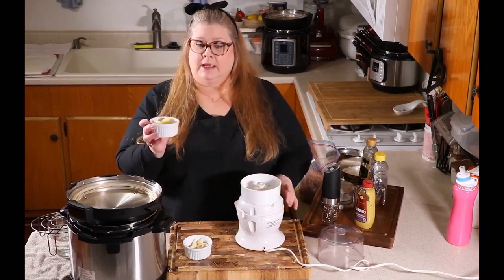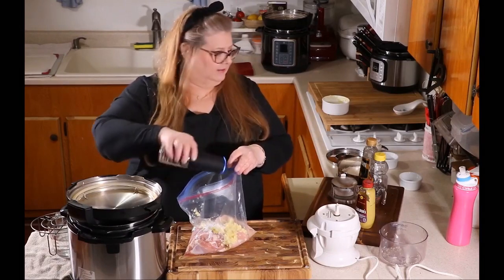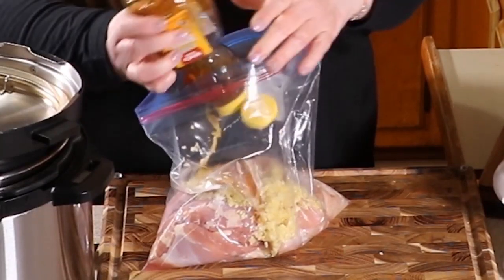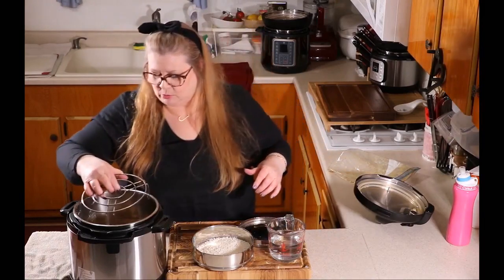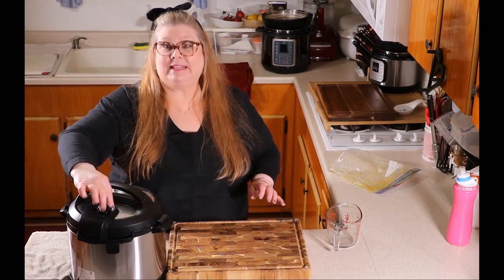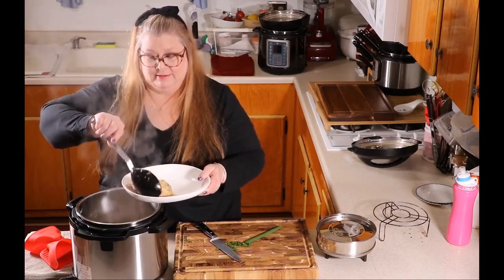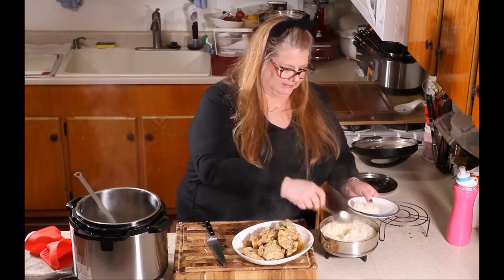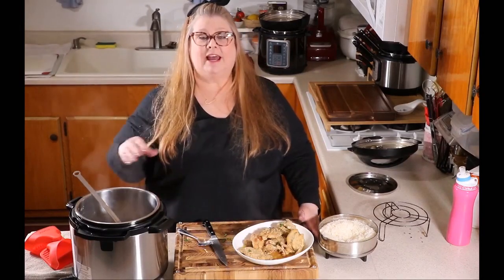Instant Pot Balsamic Garlic Chicken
Hi, I'm Jill. I enjoy teaching and sharing my delicious restaurant quality recipes. Easy step by step photos and instructions will have beginners cooking like rock stars. Seasoned chefs will also enjoy these fantastic family favorites.